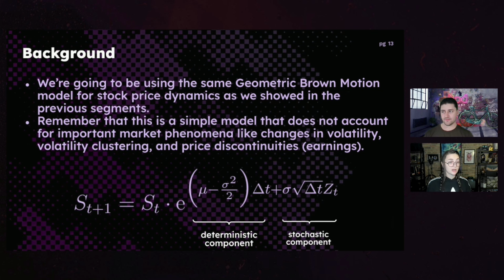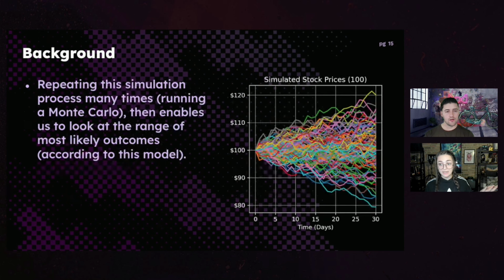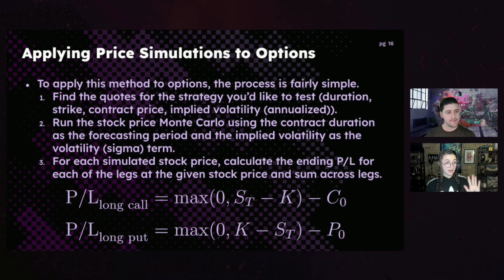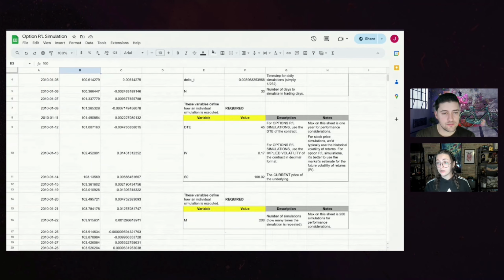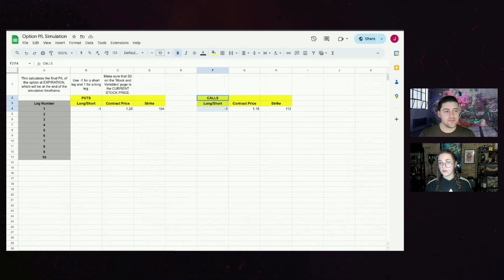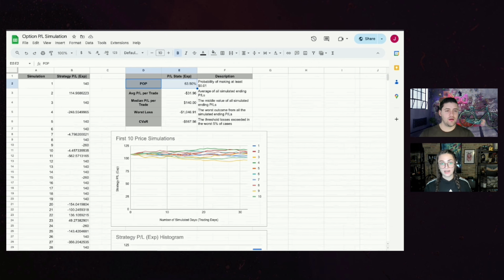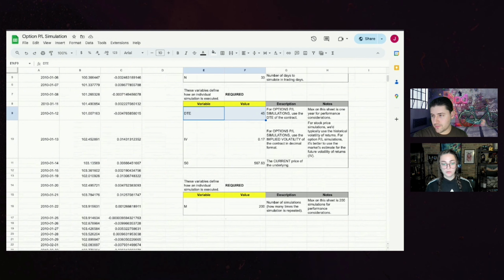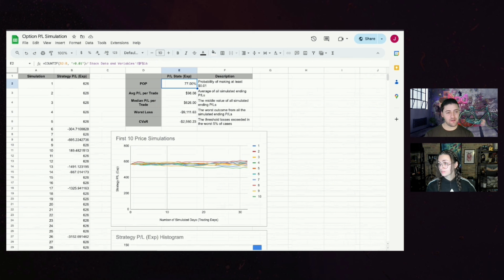Run Your Own Option PNL Simulation | Spreadsheet Tutorial for Traders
Timestamps:
0:00 Intro
0:42 Background
4:55 Spreadsheet walkthrough
9:28 Example with SPY option quotes
11:24 Outro

📊In this video, we're taking the next step in option trading and showing you how to simulate option PNLs (profit and loss) yourself. Julia walks you through the process of using her spreadsheet that allows you to simulate complex option strategies. If you’ve been following our previous segments, you know we’ve been discussing stock price simulations—and we even shared a spreadsheet so you could try it yourself. Now, it’s time to apply that same concept to options!

What's inside
- Building on stock price simulations from previous videos
- Julia walks through the spreadsheet setup for simulating option strategies
We’ll provide you with a spreadsheet so you can run your own option PNL simulation, a key tool for traders looking to sharpen their strategies

Why it is importantSimulating option PNLs helps traders test their strategies without the risk of real money. With the spreadsheet we provide, you'll be able to run your own simulations with ease, making this a crucial tool for advanced strategy development.